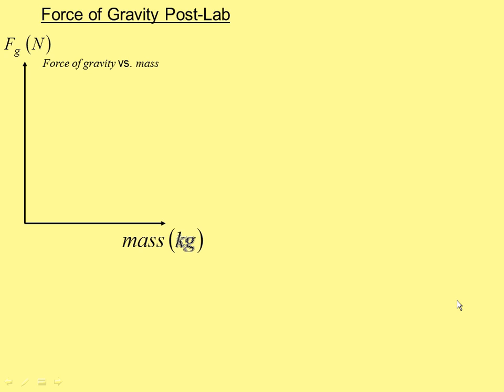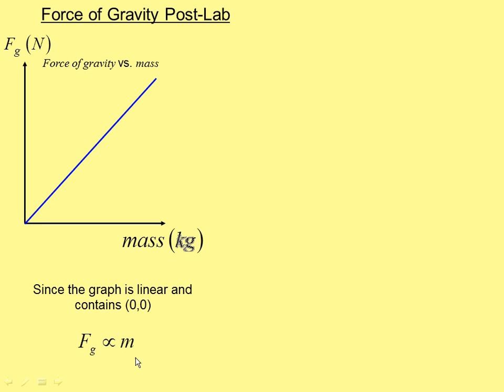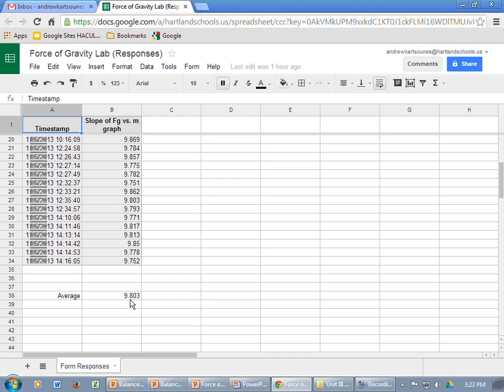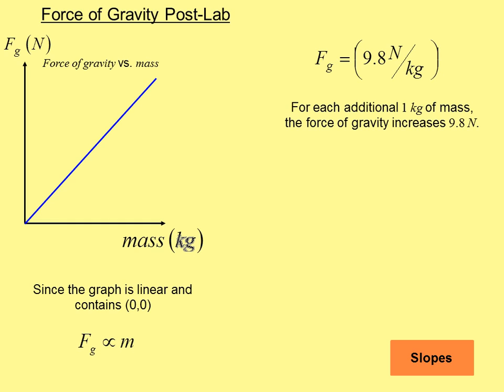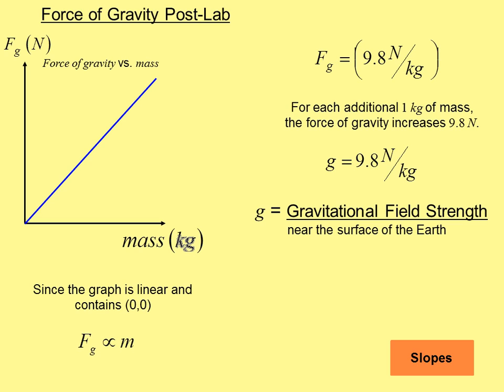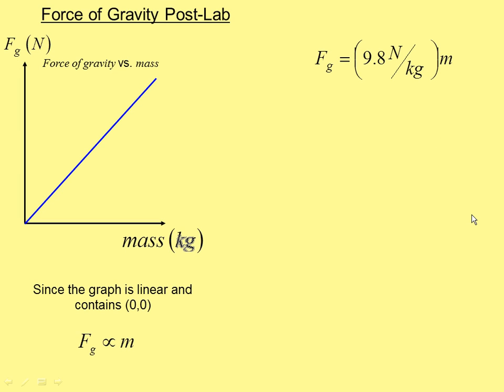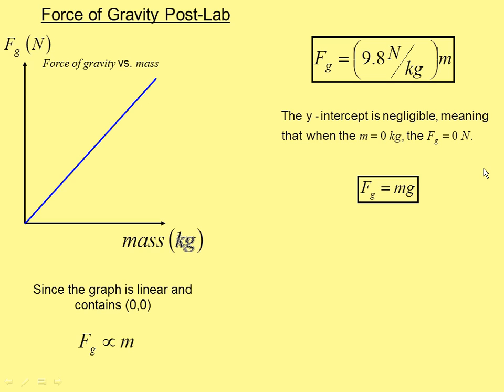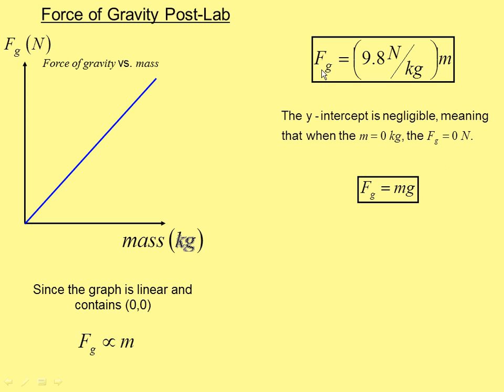Force of Gravity Post Lab